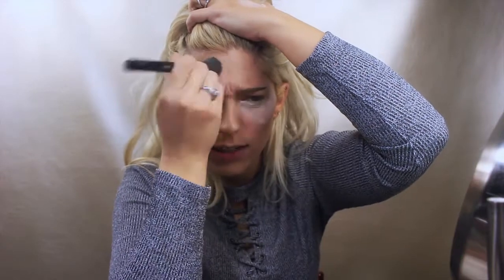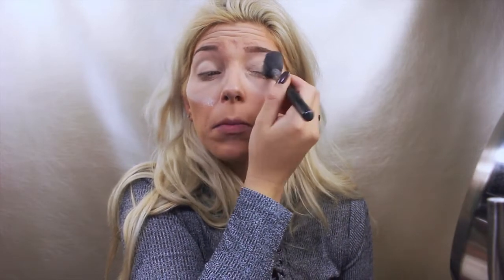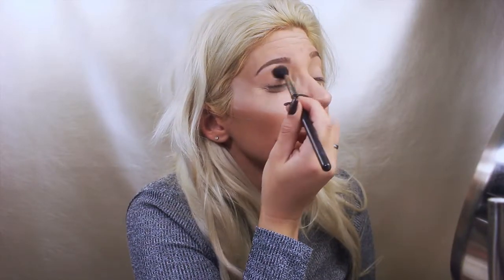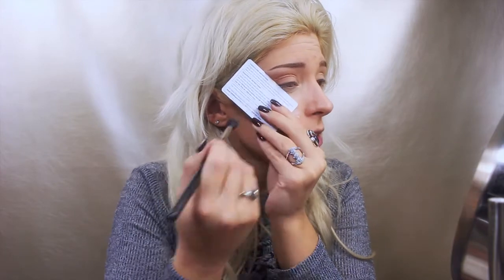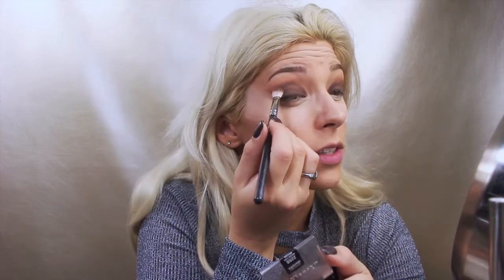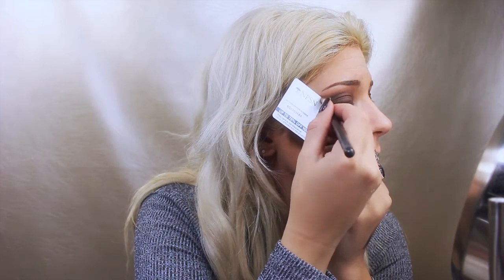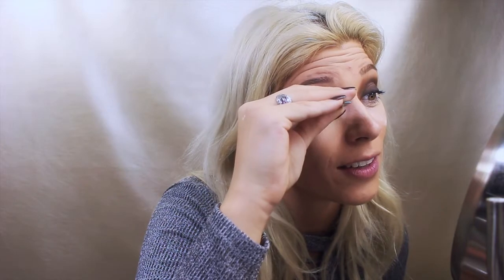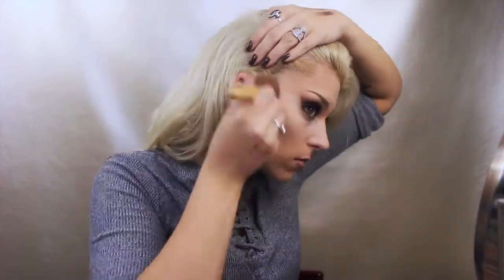Big Brown Smokey Eye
This is my first time talking to the camera, and I am learning how to edit. But it can only get better from here, hope you enjoy the BB smokey eye!

Products Used in the video:

Face:
Equate dual power facial moisturizer
Pores no more primer by Dr. Brandt
LOreal Lumi foundation in W5
Bye Bye Under eye concealer by IT cosmetics in light
Mac Select coverup in NW15
RCMA No color powder
with cosmetic wedges

undereye bake wipe and underset with Morphe M438

Eyebrows:
NYX Eyebrow marker in medium
Benefit cosmetics eyebrow pencil in shade 4

Eyes:
It cosmetics bye bye undereye in light for base
Beaches and cream MUG with Mac 224
Creme Brulee MUG with Mac 224
Mac Uninterrupted with Mac 224
Maybelline 225s Made for mocha with Mac 239 & Mac 217
Urban Decay black out with Mac 239

Lower lash line:
ALL WITH Mac 219
Creme Brulee MUG
Mac Uninterrupted
Maybelline 225s Made for mocha
Urban Decay black out

Lips:
Teddy Bare 29 by Milani
Matte Innocence by Milani

Bronzer:
Butter Bronzer by Physician's formula in dark with Eco tools bronzer brush

Blush:
Luminoso by Milani with Morphe G0

Highlight:
Champagne pop by Becca X Jaclyn Hill
with Sonia Kashuk 129

Setting Spray:
Urban Decay Chill Spray

Camera used:
Canon T5i